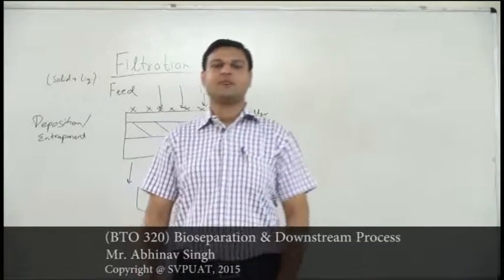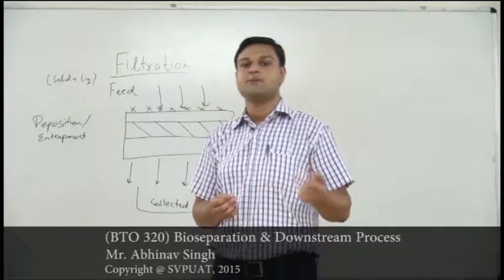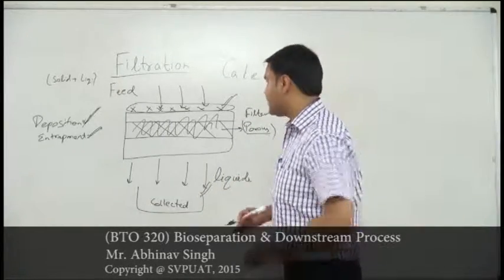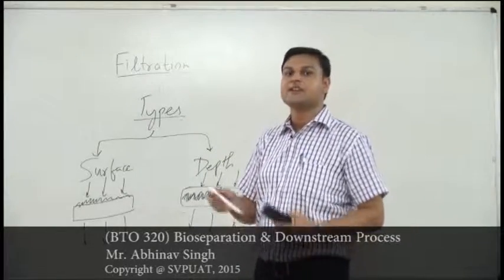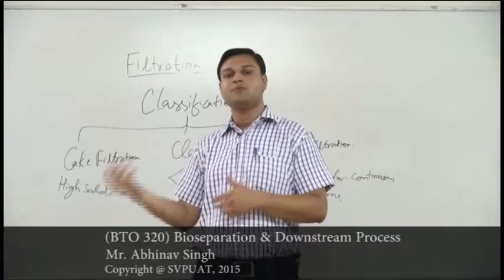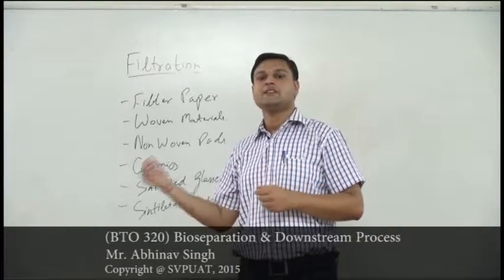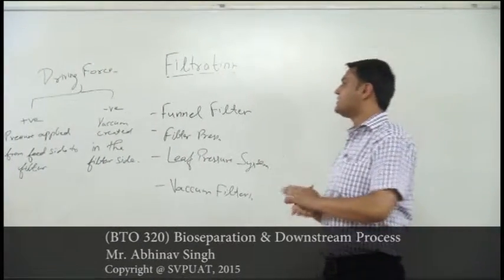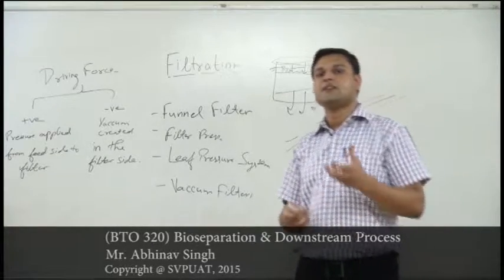(BTO 320) Bioseparation and Downstream Process _Filtration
SVPUAT_Bioseparation and Downstream Process _Filtration_Mr. Abhinav Singh